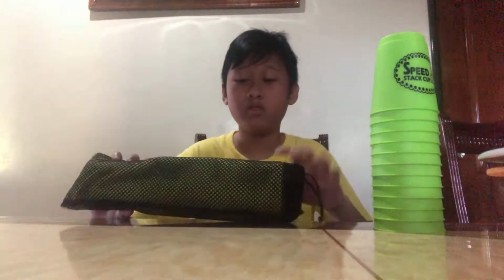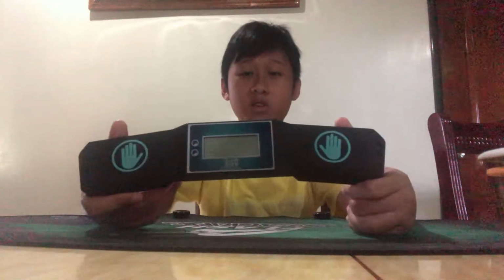My sport stacking equipment unboxing